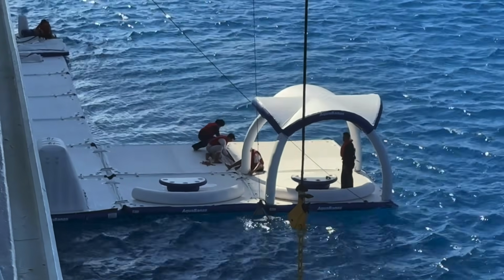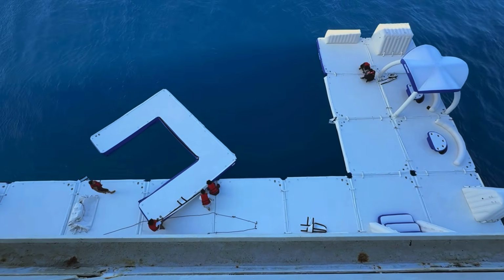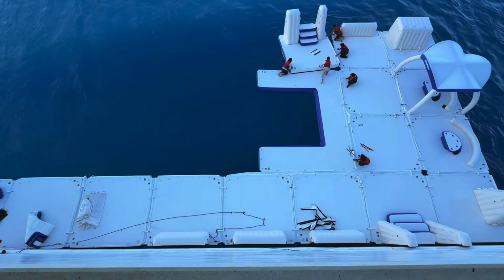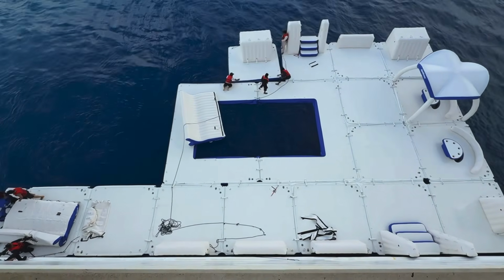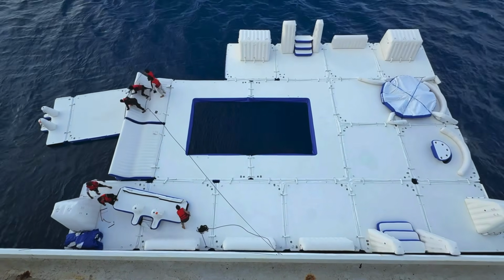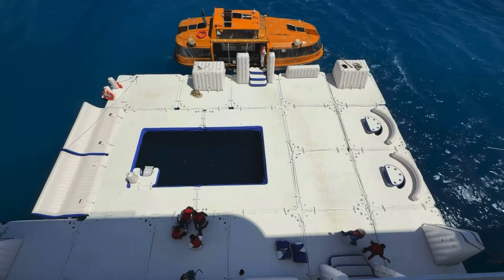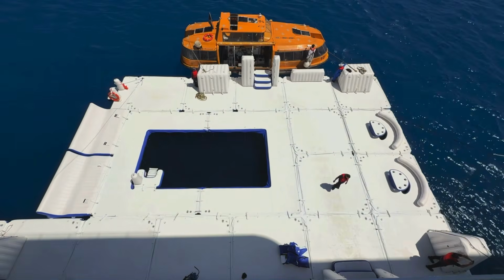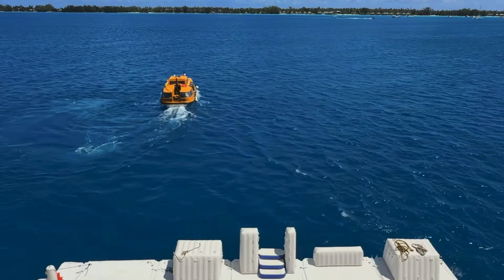IT’S AQUABANA TIME! 🚤🌊 | The “Floaty Thingy,” Safety Bridge & Our NEW 4K Walking Tours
It’s finally here — Aquabana time! 🚤🌊

In this video, we introduce the ship’s Aquabana (affectionately nicknamed the floaty thingy 😄) and explain why it’s such a big deal for life onboard.

While we’re excited about:
 • 🏊 Swimming off the platform
 • 🚣 Kayaks launching directly from it
 • ☀️ Hanging out and enjoying the water

…the main purpose of the Aquabana is safety.
It creates a stable bridge between the ship and the tender, making boarding and disembarking safer and easier — especially in open water conditions.

We’re also excited to announce something new for the channel 🎥✨
👉 We’re officially introducing 4K Walking Tours!

These immersive videos let you explore ports, promenades, and everyday life around the world at a natural pace — no talking, just real sights and sounds in crisp 4K.

This video is all about what’s coming next, both onboard and on the channel — and we’re so excited to share it with you.

 • Would you swim, kayak, or just chill on the Aquabana?
 • What do you want to see first in our 4K walking tours?

Thanks for being part of this journey with us 💙